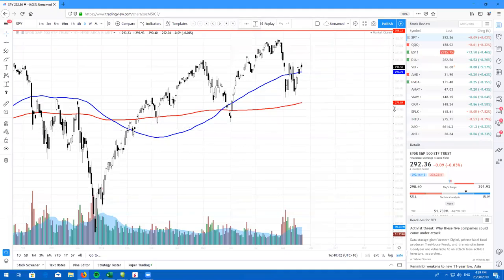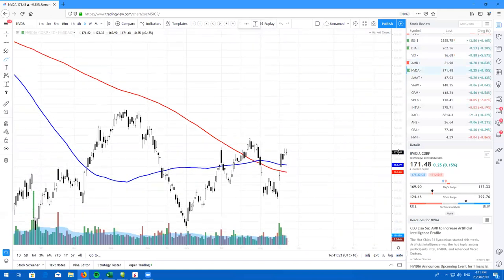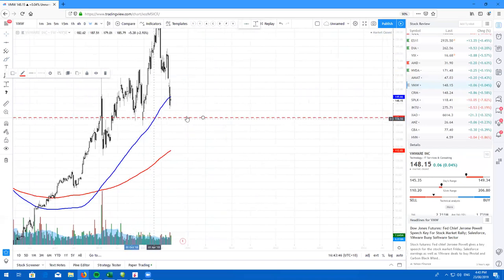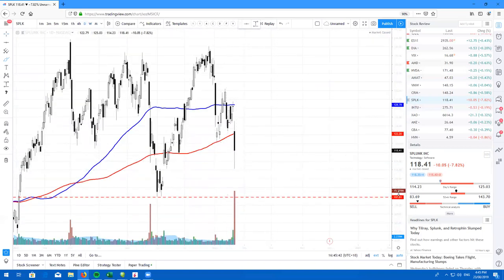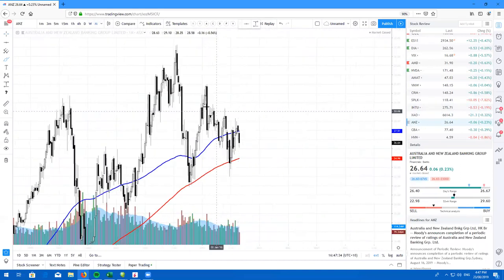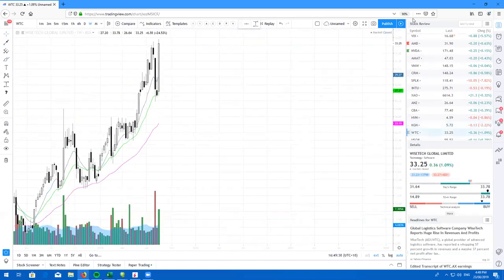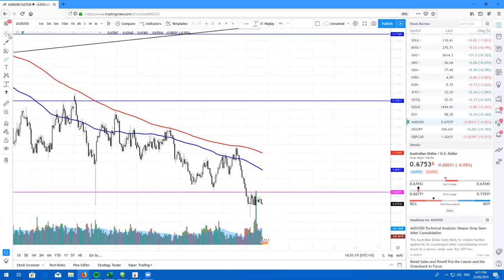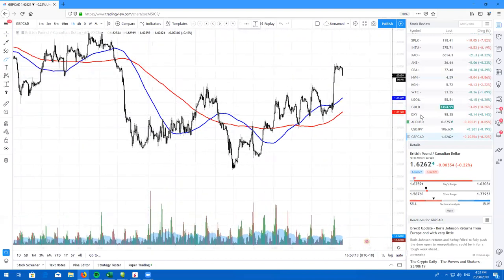Real Life Trading Australia, Stock Review by Rick Cadan on August 22nd, 2019